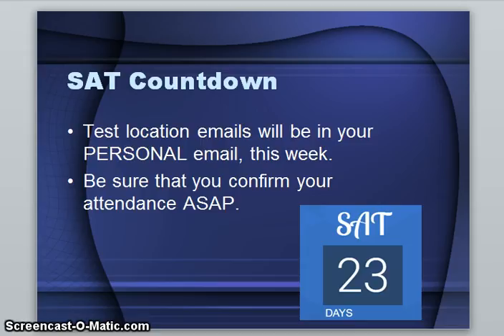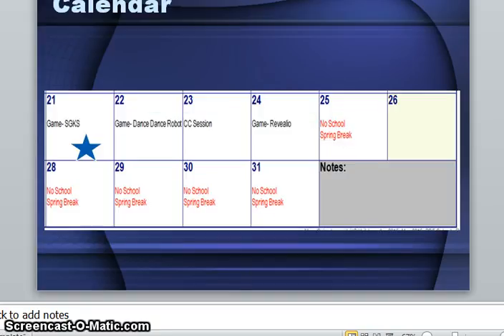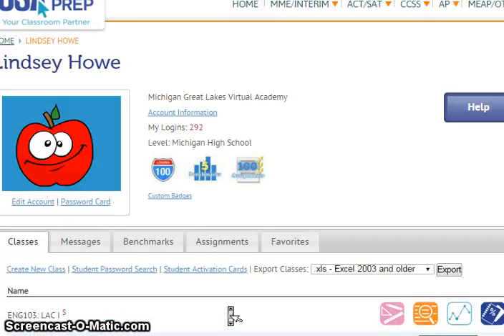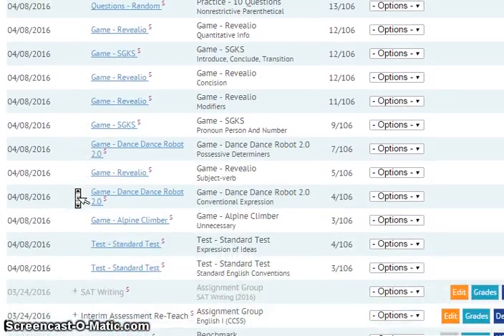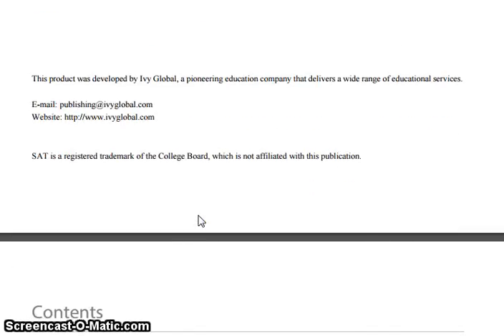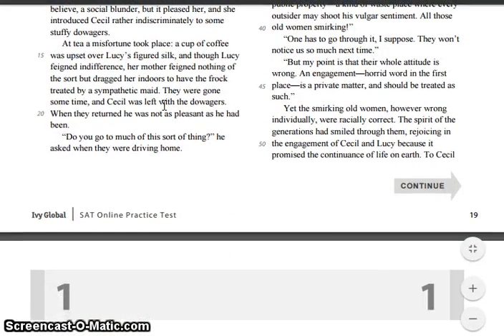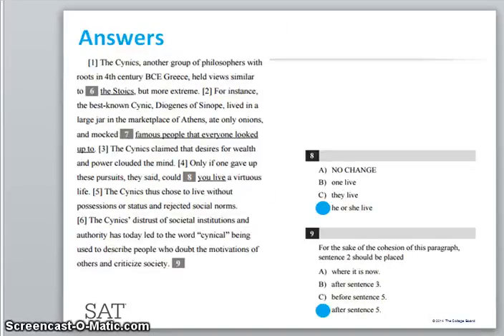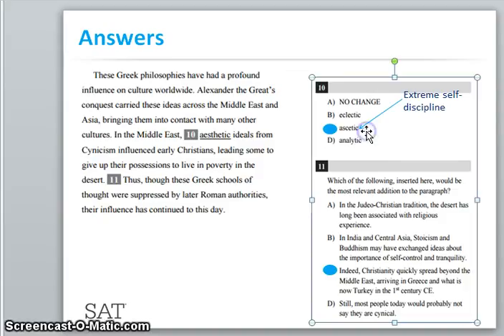March 21 Video SAT Writing